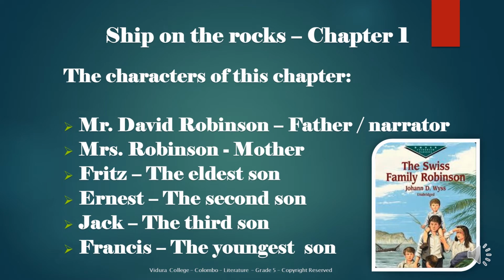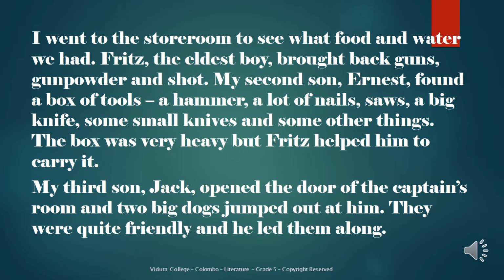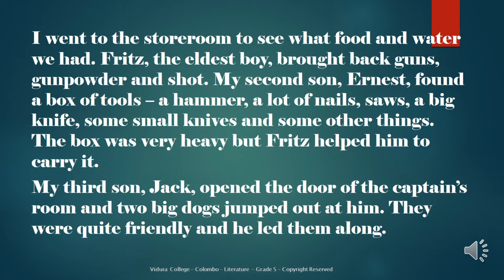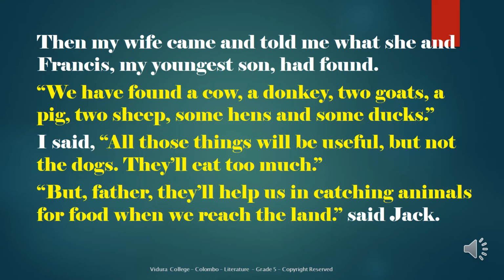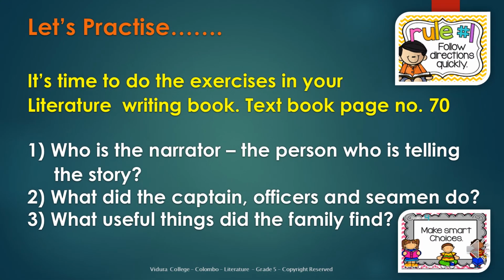Grade 5 English Literature Chapter 1 The Swiss Family Robinson